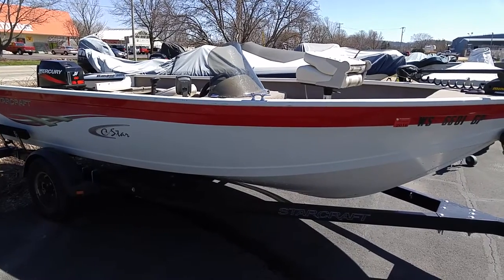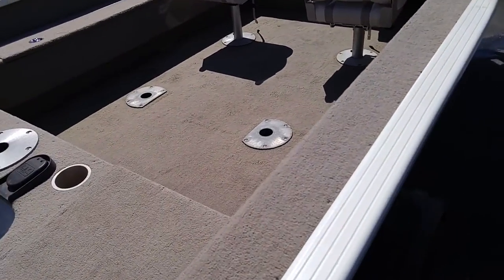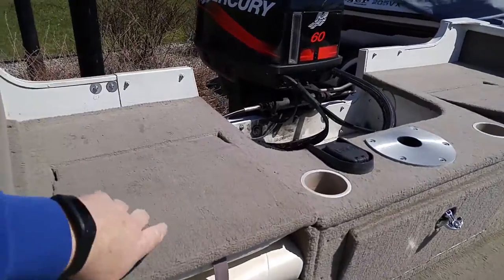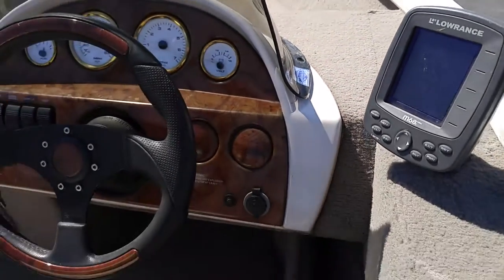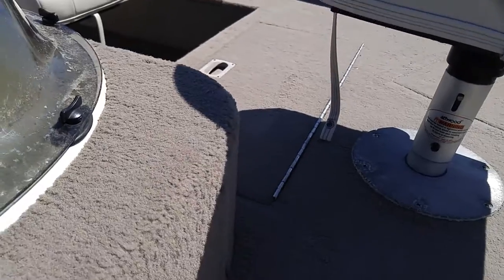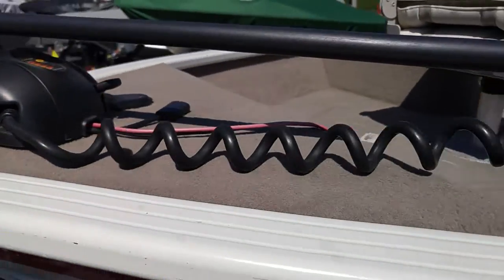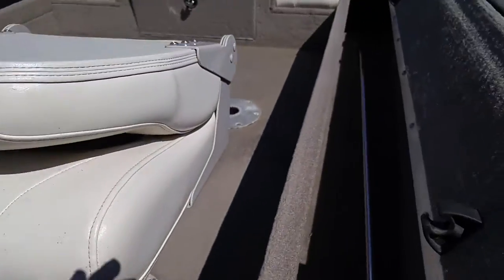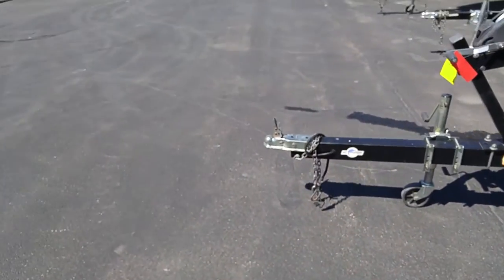2004 Starcraft C-Star 166sc